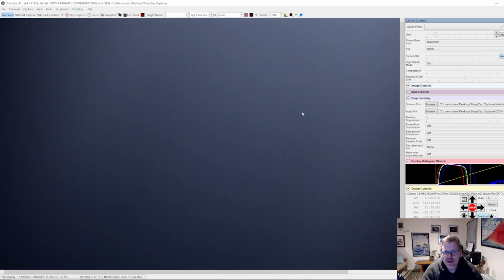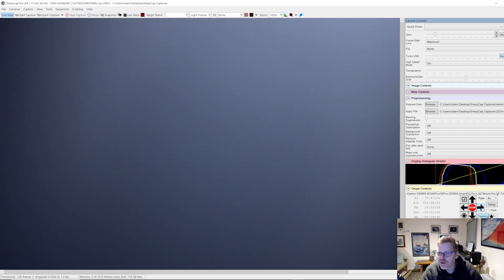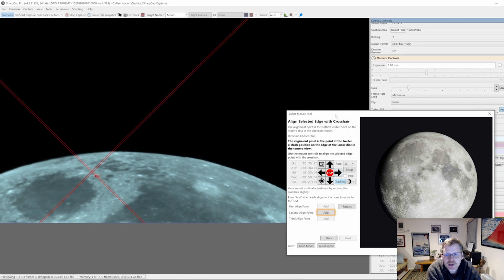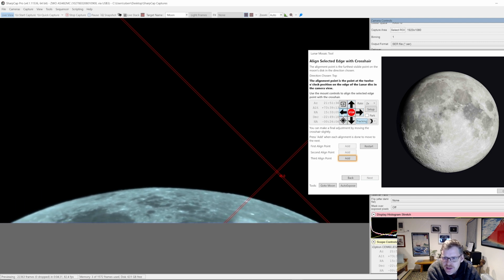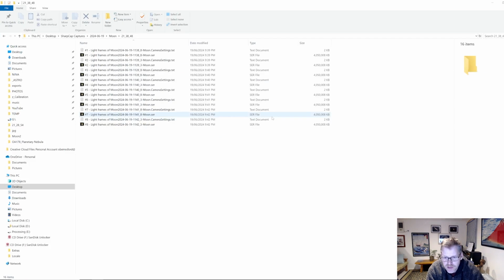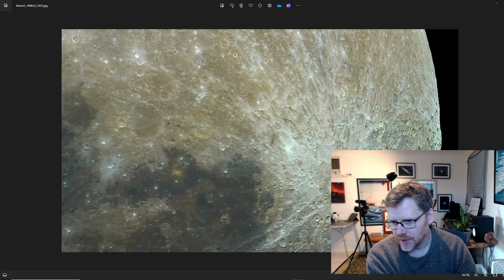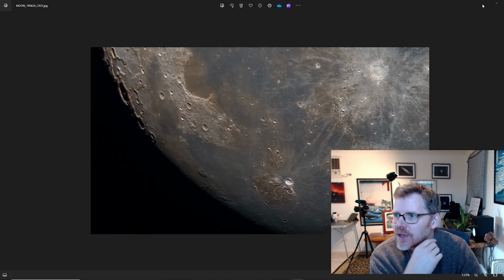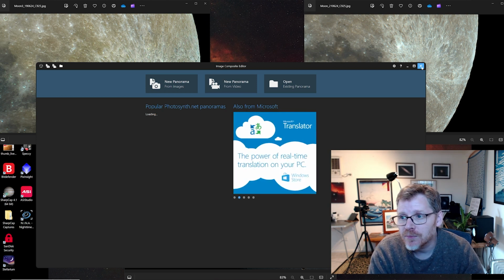Huge Mineral Moon - SharpCap's AMAZING Mosaic Planner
Sharpcap has a lot of extremely useful tools!  None less so than it's mosaic tools which allowed me to create a 10 panel mosaic using my long focal length telescope the Celestron C9.25 at 2350mm with the ASI 482MC color camera.